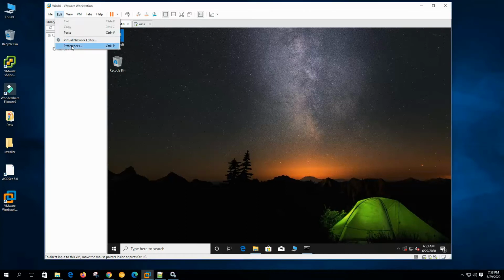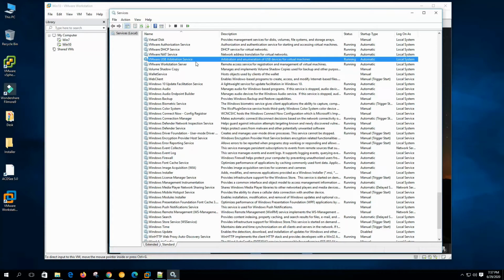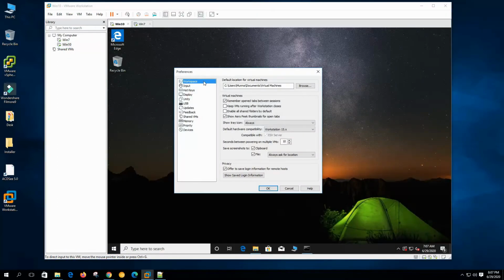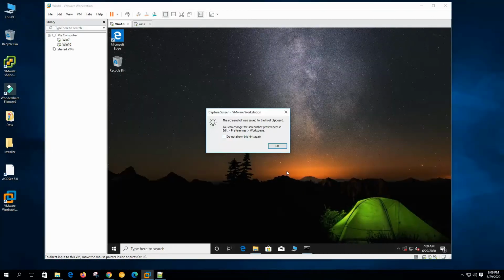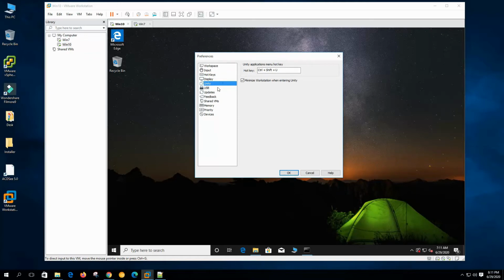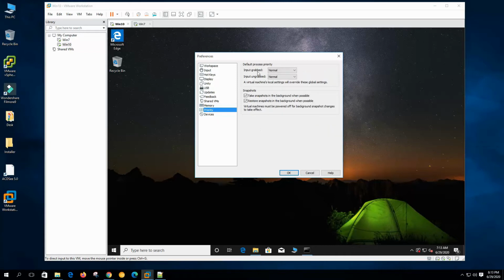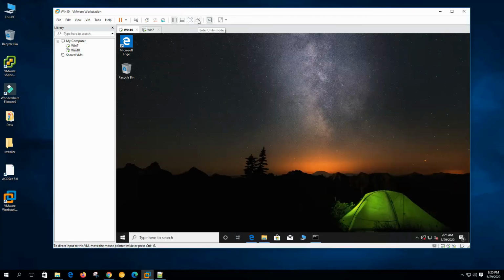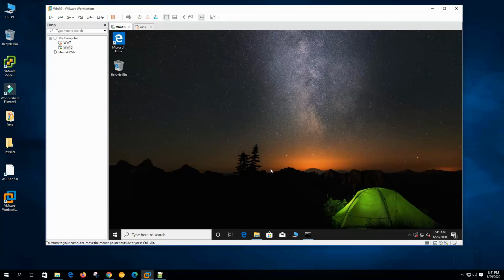VMware Workstation Configuration Step by Step | VMware Tutorial For Beginners | Part-2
In this video, I have described the VMware Workstation Configuration Step by Step. This is a detailed walkthrough guideline. In the previous video, I have installed the latest VMware Workstation. Now we have started the configuration. I have described the internal services installed with the VMware Workstation which are running behind. I have described the software preference settings. How to Import VM's to Library and How to Work with the Unity mode feature of VMware Workstation.

This VMware tutorial for beginners series is intended to provide a sound foundation for network and system administration practices. We all require a good VMware home lab for practice, and I have detailed most of the features of VMware Workstation in this series step by step. hope you will enjoy it.